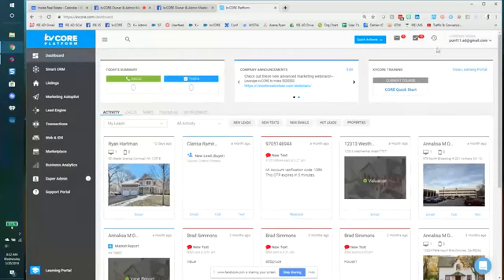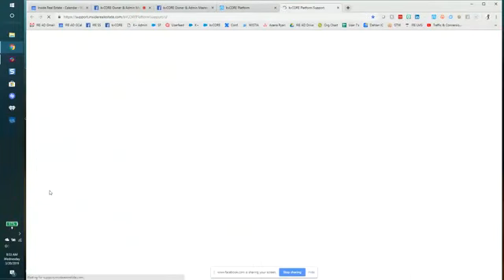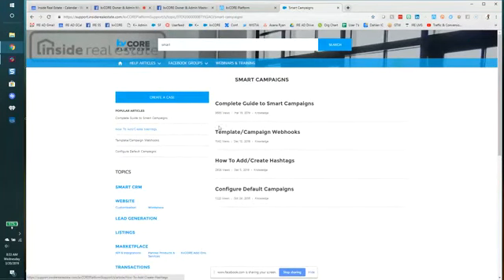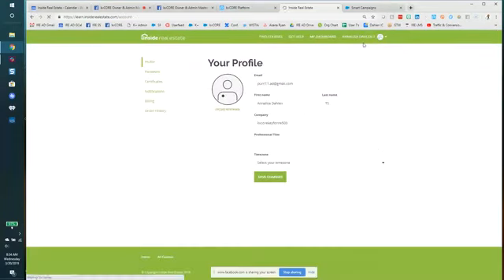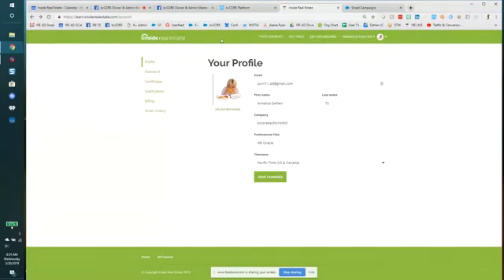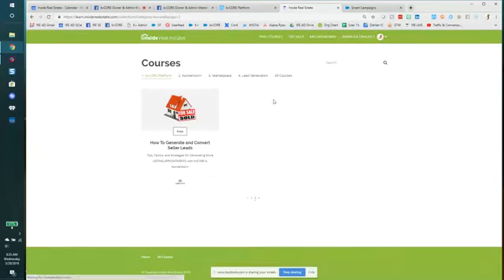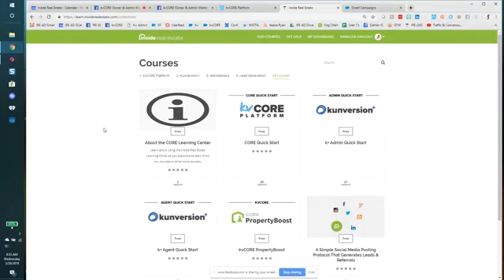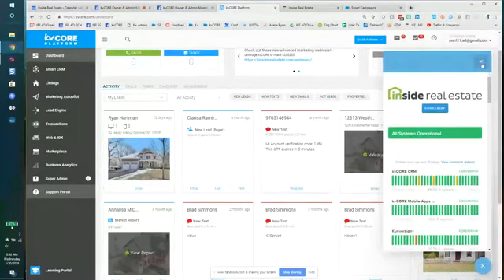kvCORE How to Access the Learning & Support Portals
FAQ. "ok, now I've got kvCORE (hooray!), how do I start learning how to use it?